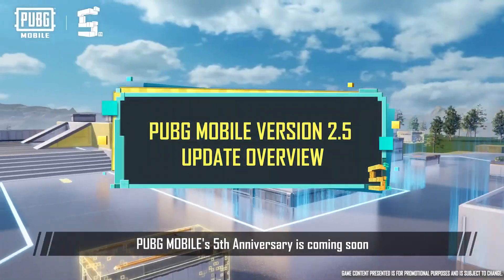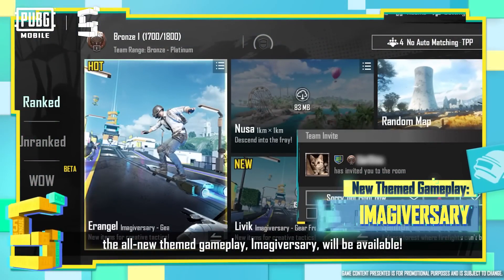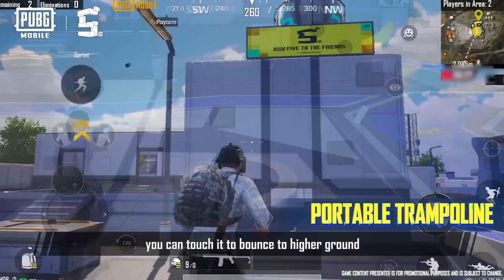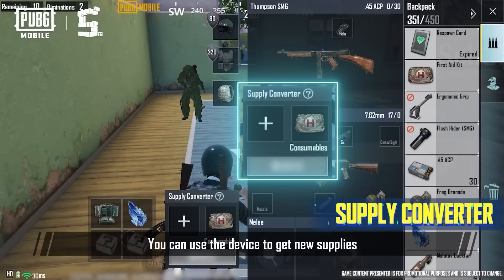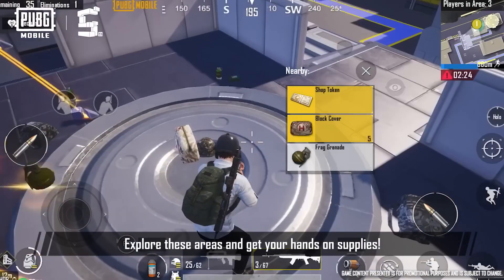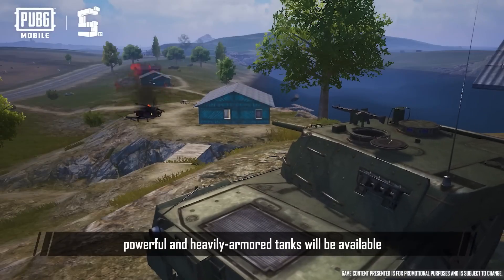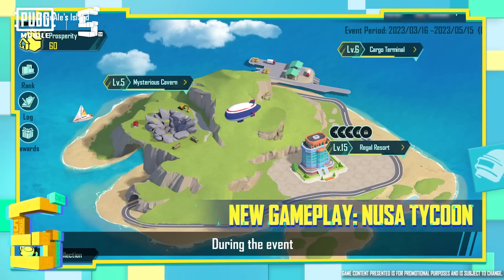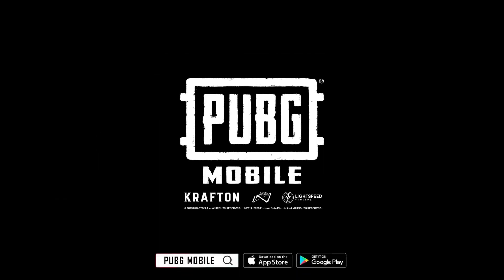PUBG MOBILE 5th Anniversary Update | PUBG MOBILE New Update 2023 | Unique Gamerz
Assalam-o-Alaikum!
In this video we can see PUBG MOBILE  5th Anniversary Update. PBNG MOBILE New Update in 2023 version 2.5. PUBG MOBILE new update is very adventure full. PUBG MOBILE, one of the most popular mobile games in the world, is celebrating its 5th anniversary with a major update that promises to bring a host of exciting new features and improvements.

The update, which is set to release in the coming weeks, will include a range of new weapons, vehicles, and skins, along with a number of gameplay tweaks and performance improvements. There will also be new maps and game modes, giving players even more ways to experience the thrill of battle royale.

One of the standout features of the update is the introduction of the "Metro Royale: Honor" mode, which takes players into an underground world filled with danger and loot. Players will have to navigate this treacherous environment, fighting off other players and AI-controlled enemies as they search for rare weapons and items.

Other new features include a revamped lobby and UI, new achievements and rewards, and the ability to customize your weapons and vehicles with unique skins and upgrades. And for those who love to compete, there will be new events and tournaments, offering even more opportunities to prove your skills and win prizes.

Overall, the 5th anniversary update promises to be one of the most exciting updates yet for PUBG MOBILE fans, offering a range of new features and improvements that will keep players engaged and entertained for months to come.

The Main Points Discuss in which video:
1- PUBG MOBILE  5th Anniversary Update
2-  PUBG MOBILE New Update 2023
3- Unique Gamerz
4- pubg mobile new update 2023 gameplay
5- pubg mobile new update 2023 2.5
6- PUBG MOBILE New Update 2023 trailer
7- pubg mobile new update
8- pubg mobile